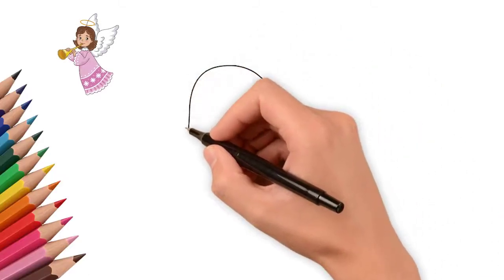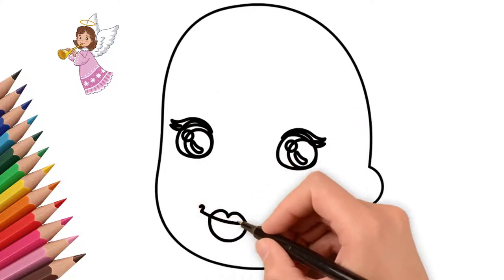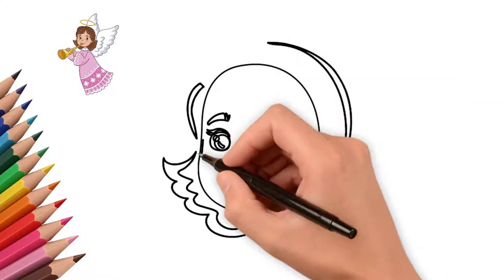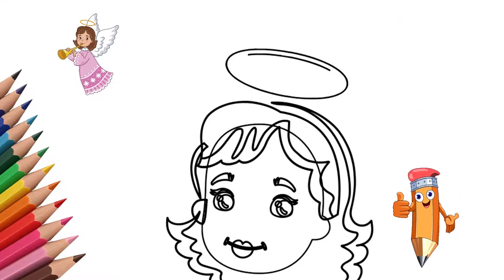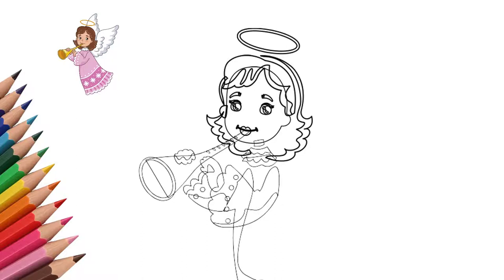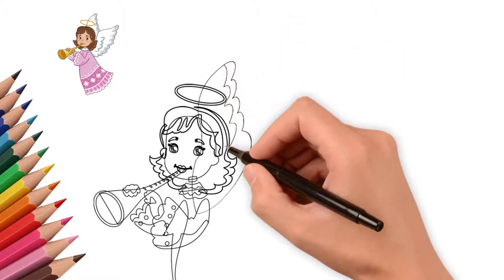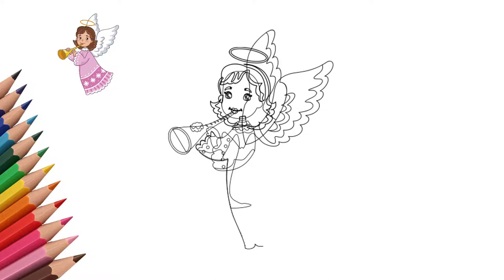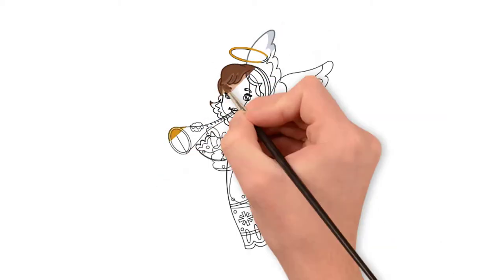How to draw a Christmas Angel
Every holiday we remember the Angel.
Today we will draw a Christmas Angel.
0:02 First, draw the contour of the angel's face.
0:08 Draw the eyes of an angel. We draw the pupils in the eyes. We draw both eyes in detail. 0:12 And draw the light that is reflected in the eyes.
0:18 Now let's draw a smiling mouth. We draw lips.
0:29 Draw eyelashes and eyebrows. Beautiful eyelashes and eyebrows add elegance to our angel.
0:35 Next, draw the hair of our angel. It waves the angel's head. We draw a mane and a beautiful angel's hairstyle.
0:48 We draw a halo over the angel's head. The halo hangs over the angel's head and glows.
1:02 Our angel informs people about Christmas. He has a trumpet in his hands. Draw the hands of an angel and a trumpet in his hands. Through the sounds of this trumpet, the angel lets people know about the miracle - the birth of Christ.
1:18 We draw details on the sleeves of the angel's clothes.
1:32 And now let's draw two wings. Our angel flies around the Earth. It has two strong wings.
1:37 Now draw the body of an angel. He is dressed in a beautiful dress. We draw a beautiful dress and patterns on the dress.
1:42 You can draw other patterns on the dress.
1:55 It's time to draw our angel. Choose beautiful bright colors and paint the angel.
See again how to draw an angel.

See again how to draw
Come to the Pencil TV How to draw channel, and we will draw a lot of interesting things.